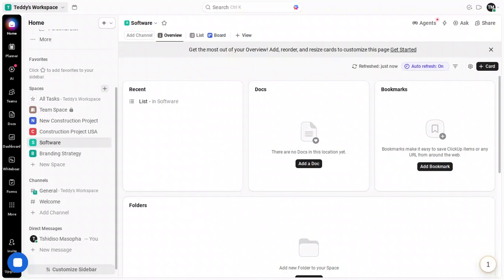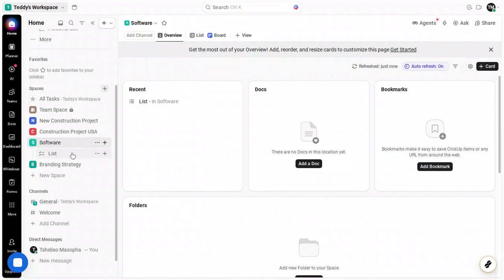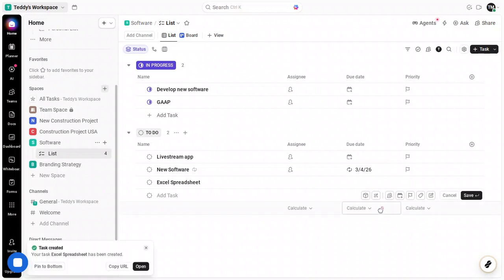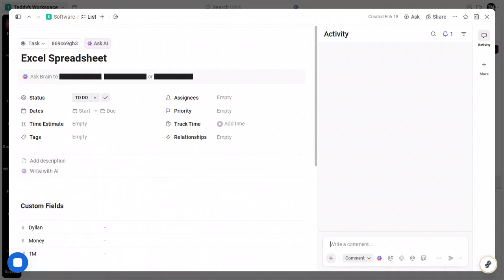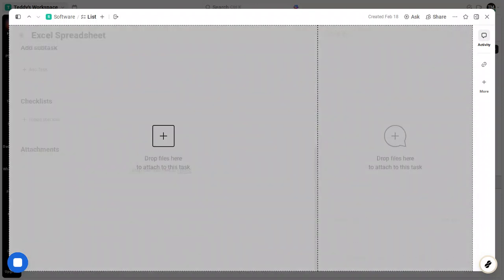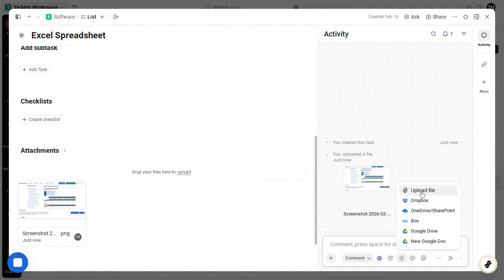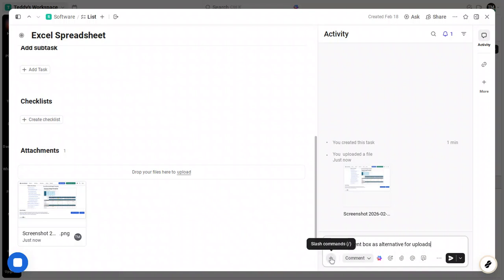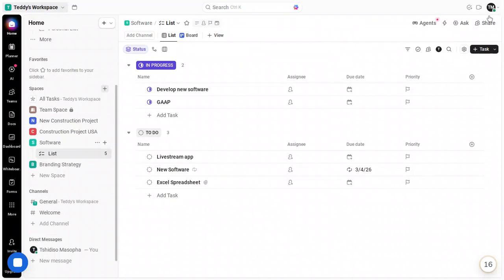Uploading Files In ClickUp [Simplified]